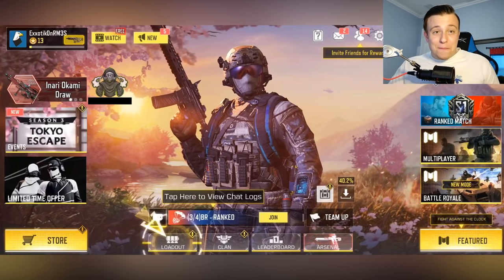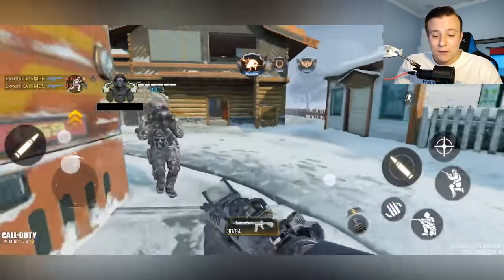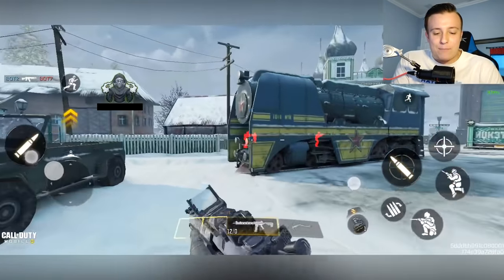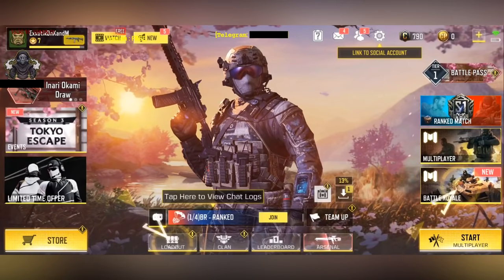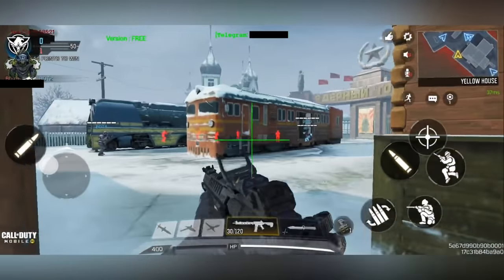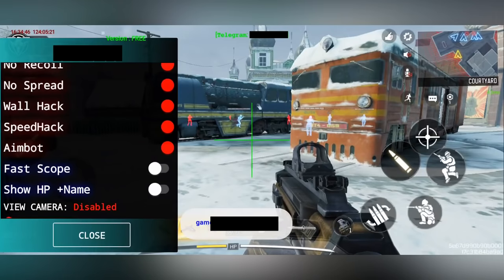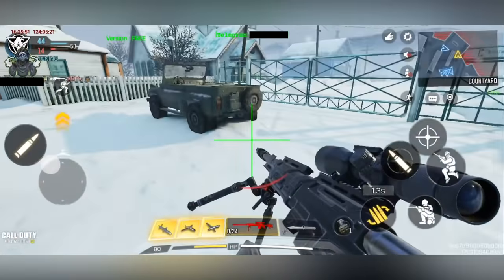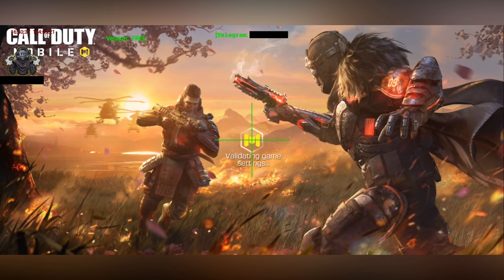I HACKED in COD Mobile and Got BANNED...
“I Played HACKED Version of Call of Duty Mobile - COD Mobile Hack iOS Android (Call of Duty Mobile Mod Menu) COD Mobile Mod APK iOS Android, COD Mobile Hacker Gameplay - COD Mobile Banned (Call of Duty Mobile Hackers Cheaters Caught) Download Aimbot/Wallhack Hack Gameplay“

★ LIKE THIS VIDEO + SHARE WITH EVERYONE! ★

Hey everybody! Ever come across any hackers in COD Mobile, whether it be global version or Garena version? Wonder what's the easiest way to tell whether or not someone even is hacking? Well, I hope I can answer those questions in today's video! In this video, I downloaded a mod menu on an alt account, played in SINGLEPLAYER matches (not multiplayer, I ONLY went up against AI players, or bots), and tested out all of the most common Call of Duty Mobile hacks that cheaters can be caught using in multiplayer, ranked, or even battle royale matches. These include: wallhack, aimbot, speed hack, crosshair hack, and so much more. My hope is with this video, you can get a better understanding of how to spot hackers, and that way we can get more hackers BANNED in COD Mobile! Let's work together, everyone!

Enjoyed the video? Heck, even put this video in a playlist if you so desire! The next video, whether it'll be a weapon review, a tips video, funny commentary, or just some random Call of Duty Mobile gameplay, will usually be out about a few days after the previous video!